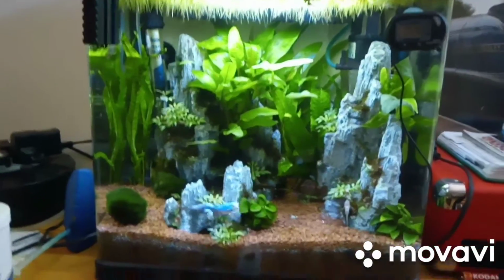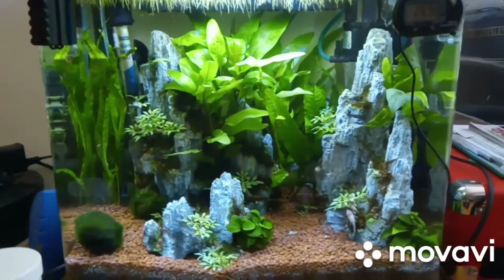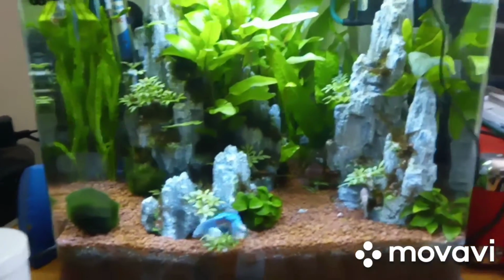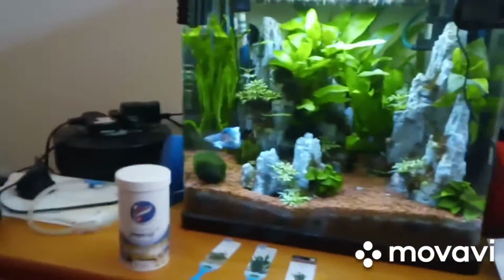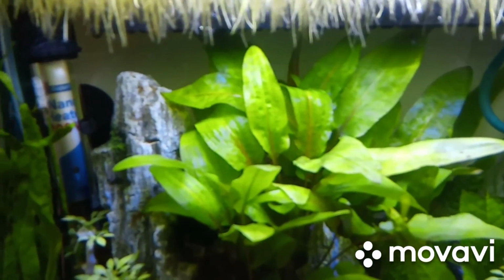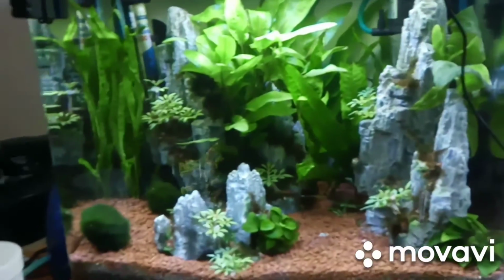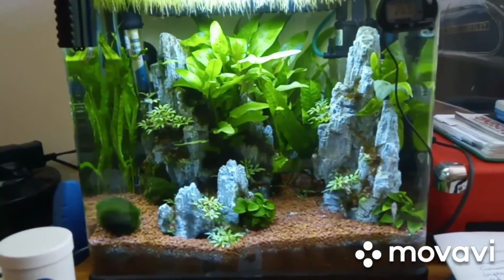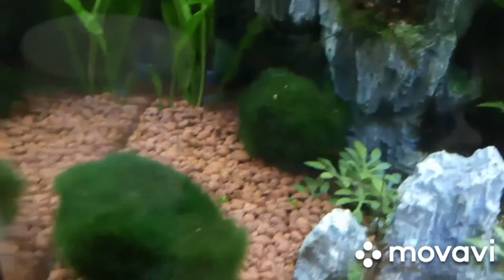New Fish For The 29ltr Aquarium!!!!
We Hope you are enjoying the hot summer weather, for today's video I will be showing you what new fish I have got for the new 29ltr Aquarium.

We Hope you go on to enjoy this video if so please give it a big thumbs up and subscribe if you would like to see more videos like this and about fish keeping in general and how to care for ants.

All information I have researched by using the Web and fish forums and doing research in aquarium books and by asking members off staff in aquarium shops.

Channel shout outs
Please show these channels some support.

For everything fresh water, accessories, huge variety of community fish, cichlids, goldfish, turtles, huge variety of own branded aquarium foods at a very good price.

Products used from international tropicals
Tropical medium granules
£3.45

Thank you for all your support towards my channel.

Stay safe